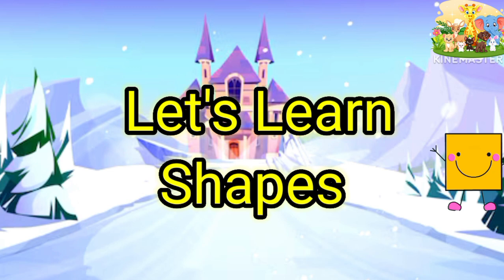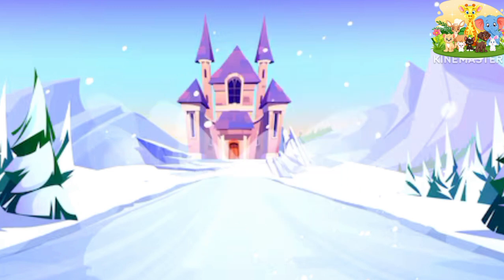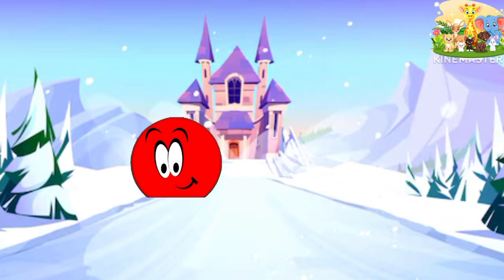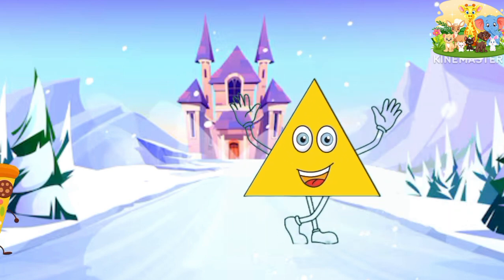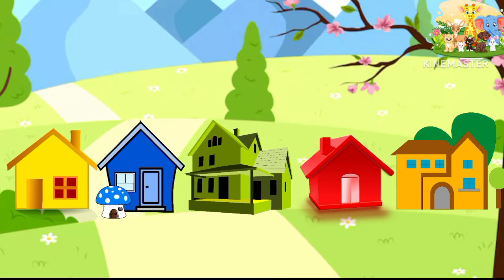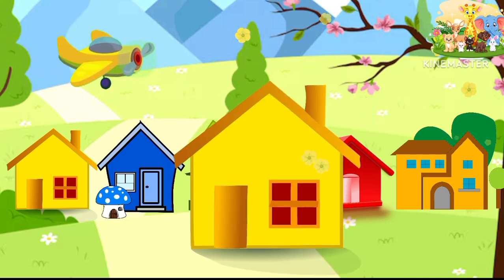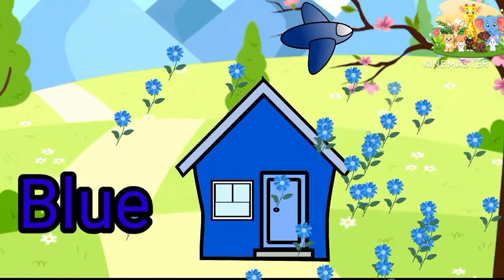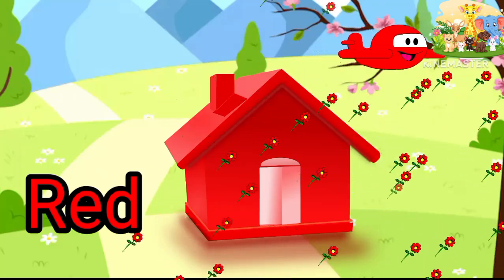ABC Phonics song| Alphabet letter sounds | ABC learning for toddlers | ABC nursery rhyme(5)